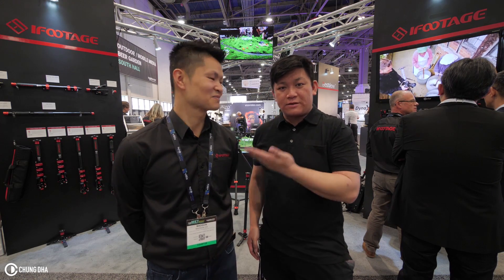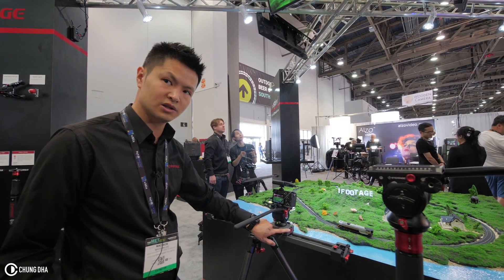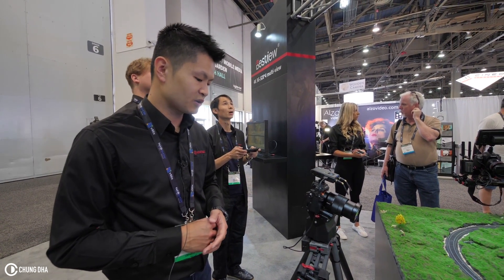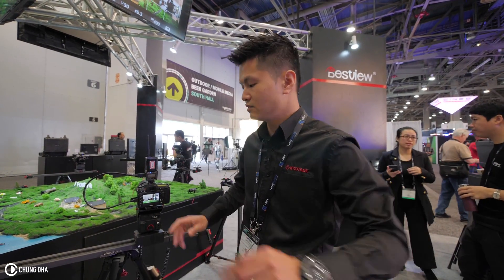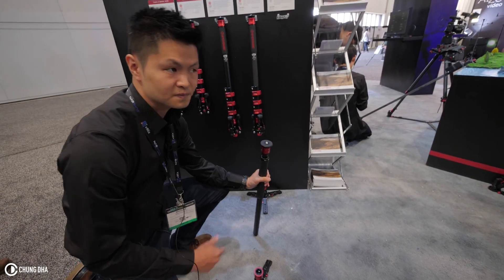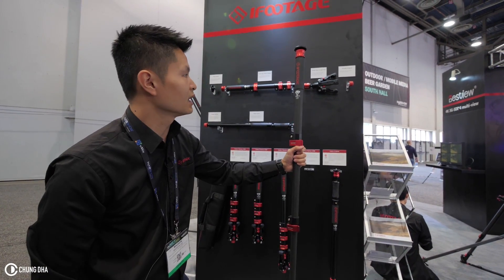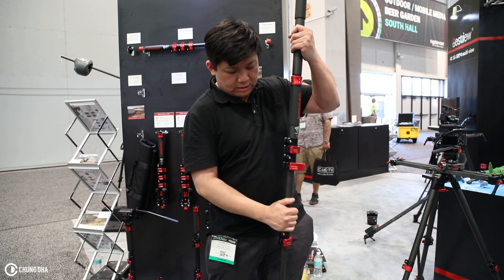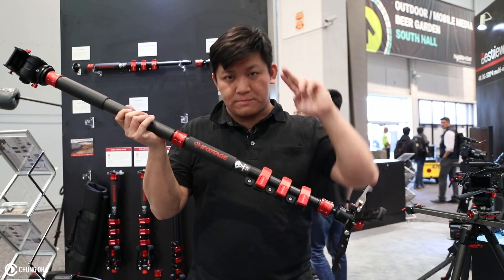iFootage booth at NAB Show 2017 - Chung Dha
This video we are showing you some of the new products iFootage displayed at their booth at NAB Show 2017.

Filmed by Chung Dha with Panasonic GH5 and G7
Last part filmed by Ken Eakins from Cineshooters with Canon 5D IV.